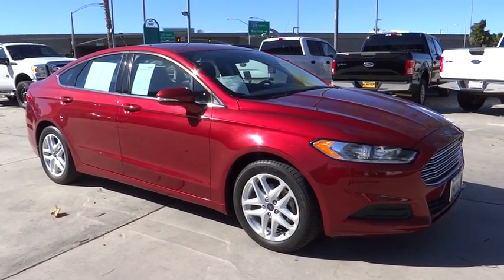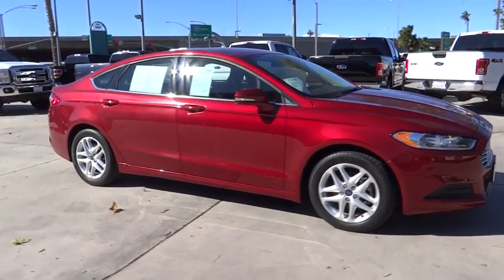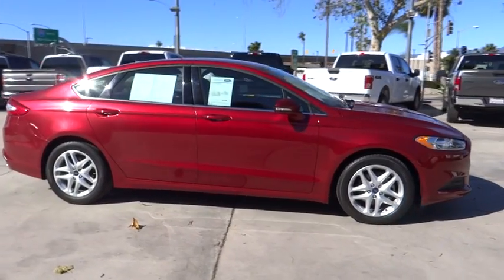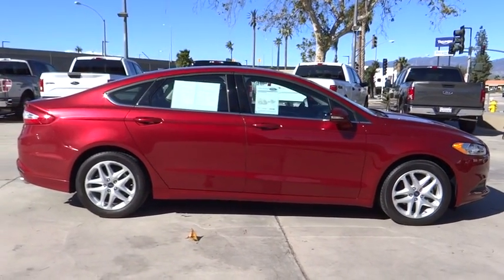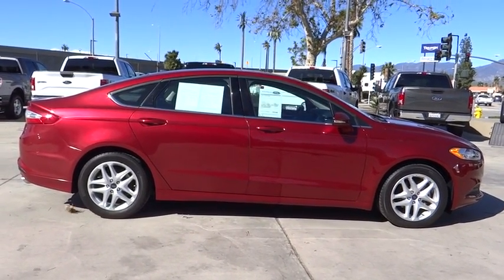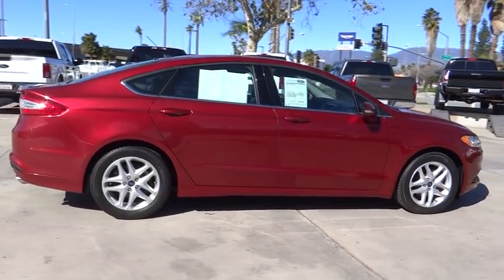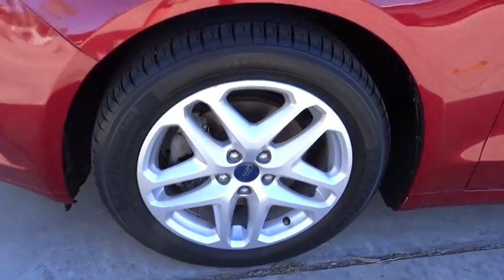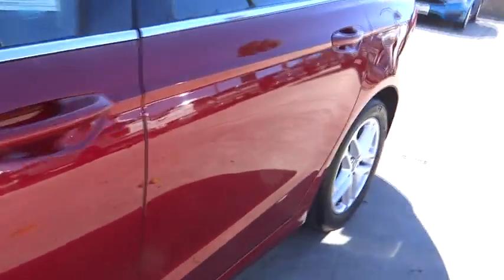2016 Ford Fusion Riverside, Fontana, Redlands, Rancho Cucamonga, Palm Springs, CA 00P9403R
Fairview Ford
292 North G St

6-Speed Automatic. What a wonderful deal! A great deal in San Bernardino! FAIRVIEW FORD...WE'RE RIGHT OFF THE 215 FWY, WE'RE ALWAYS RIGHT ON THE PRICE !!! There is no better time than now to buy this stunning 2016 Ford Fusion. This car is nicely equipped with features such as 6-Speed Automatic. Some manufacturers cut corners to save money, but Ford didn't try to shave off a single penny when building this excellent Fusion. A BETTER FORD EXPERIENCE WAITS FOR YOU AT FAIRVIEW FORD !!!